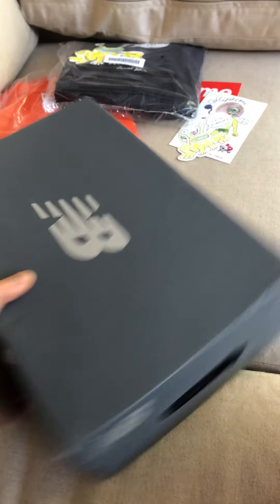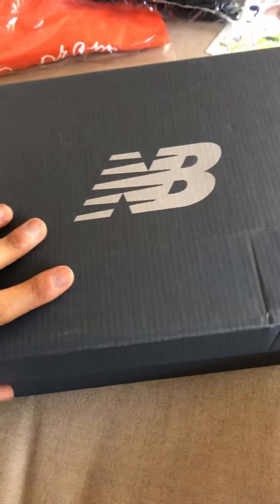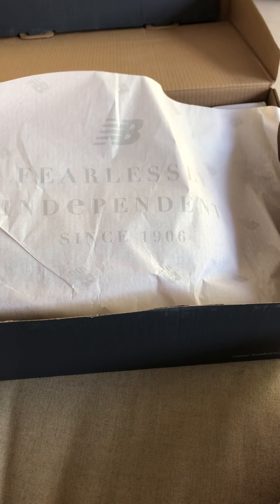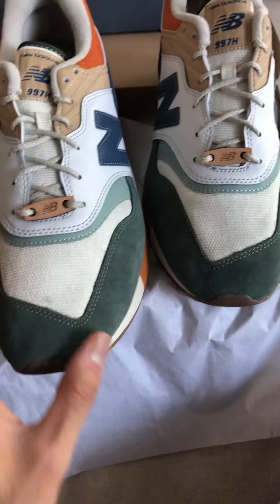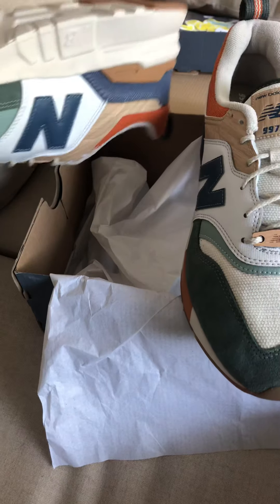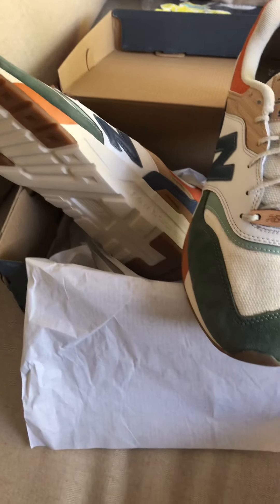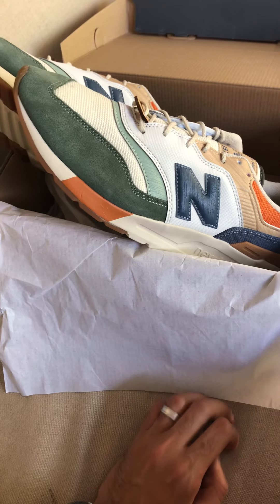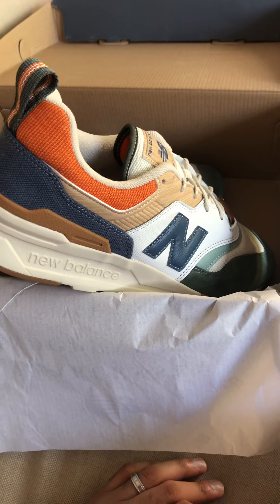Unboxing the New Balance 997H Spring Hikes! Brand new and just arrived! :). NB fights back!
Love these shoes and I got another pair. Score!  The on feet video of these has been really well received so I wanted to inbox this fresh pair for y’all.  New Balance fights back!